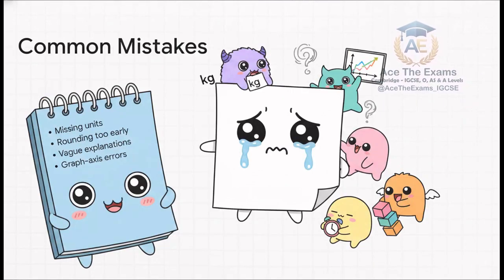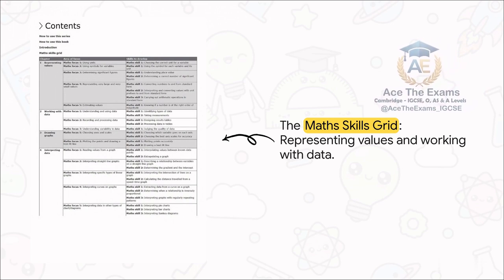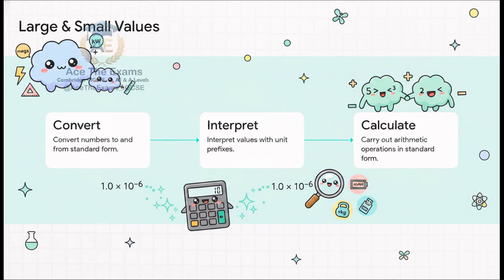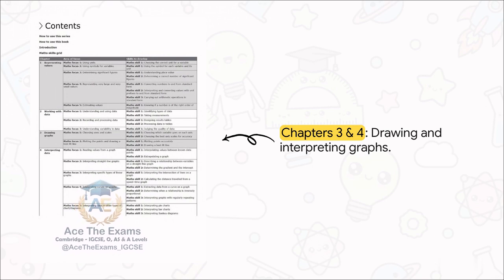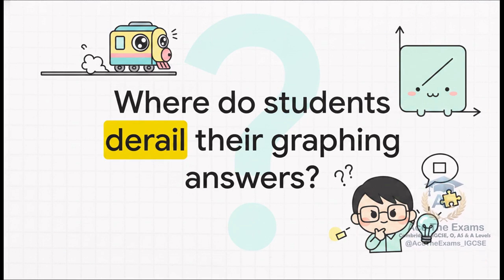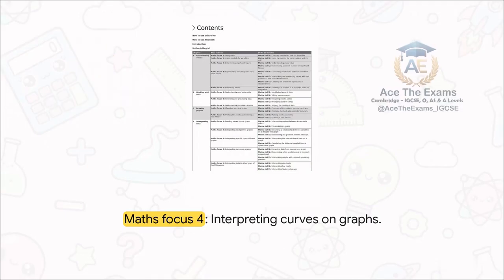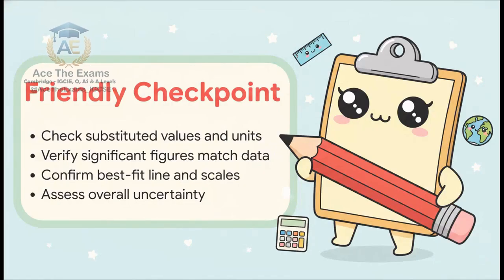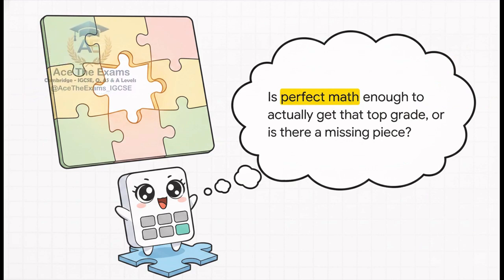A* Exam Guide: Numbers units prefixes and signific... | Cambridge IGCSE Physics 0625 | Ace The Exams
Topic: Numbers units prefixes and significant figures Common Mistakes
Level: IGCSE